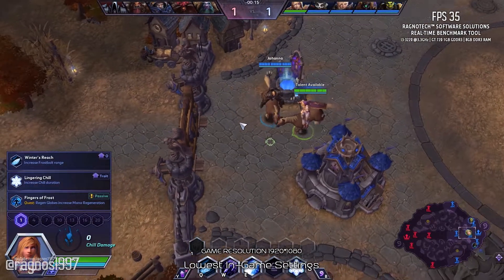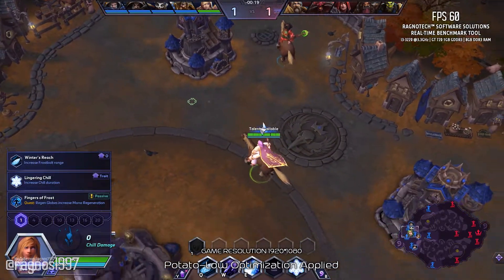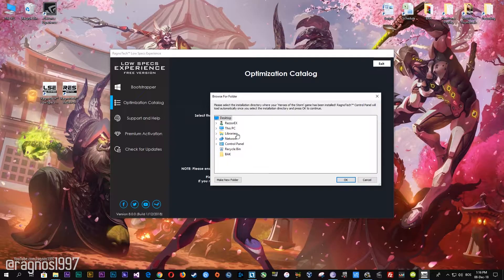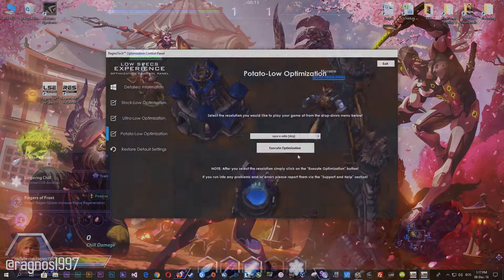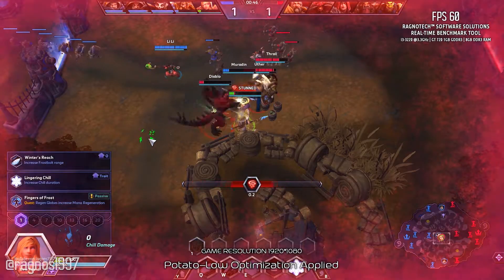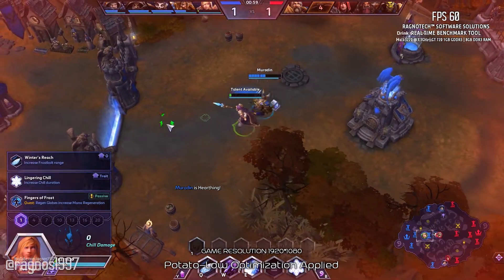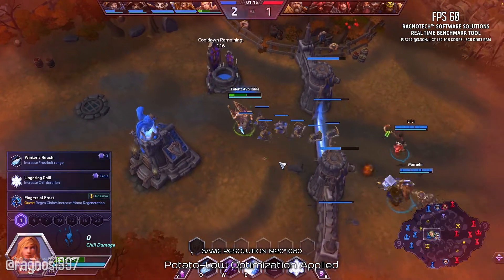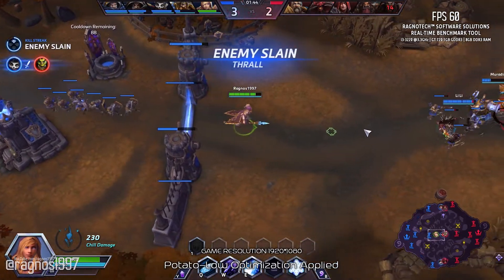Heroes of the Storm | How to Reduce Lag and Boost Game Performance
This How to Reduce Lag and Boost Game Performance guide for Heroes of the Storm walks you through the most effective ways to increase FPS, fix lag, reduce stuttering, and enhance overall performance using Low Specs Experience.

⏱️ Timestamps

00:00 Before vs After Optimization
00:38 Optimization Guide
01:36 Additional Gameplay Footage